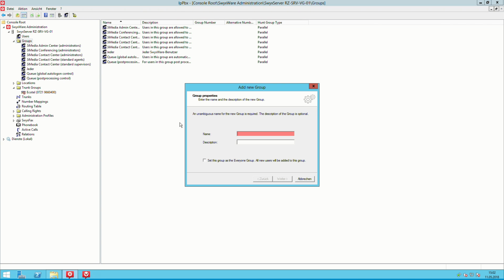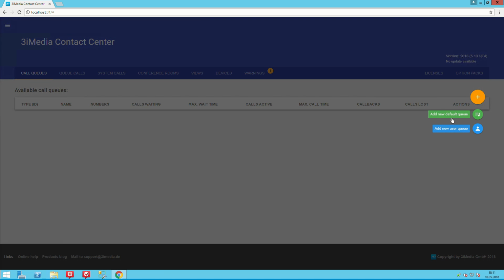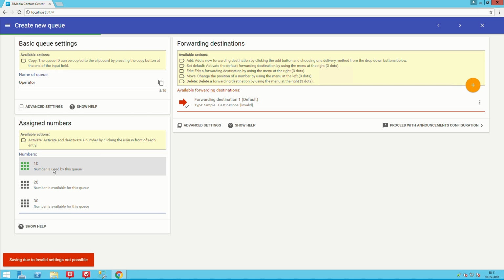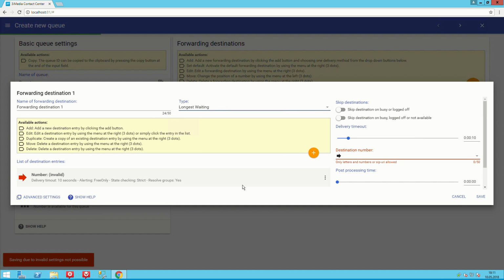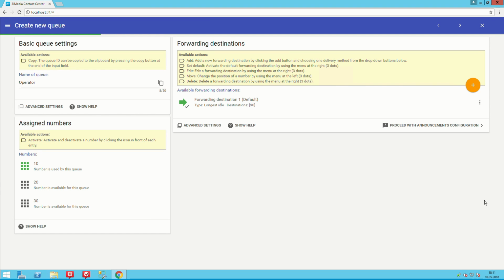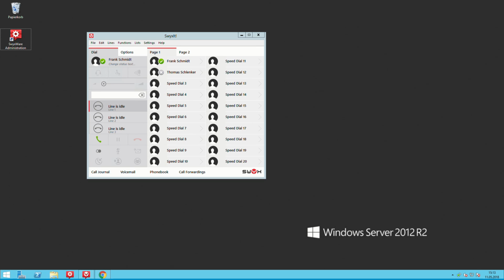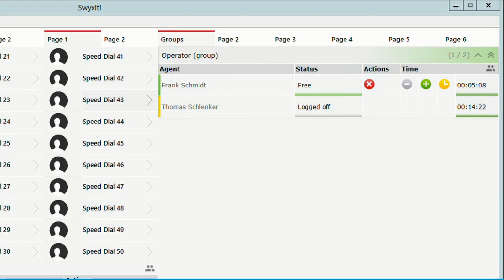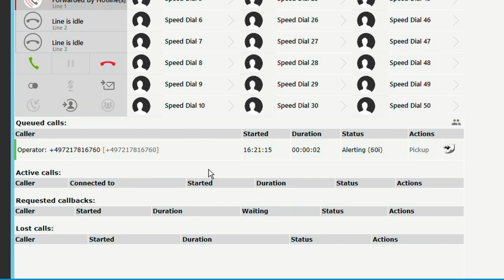3iMedia Contact Center: My first queue (English)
In this video we're going to show you the steps after installation to your first queue.